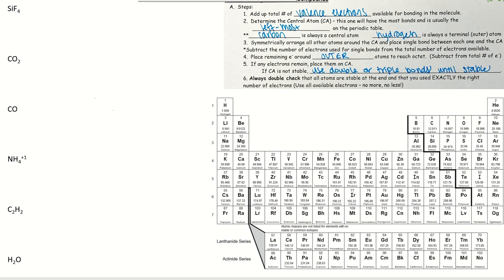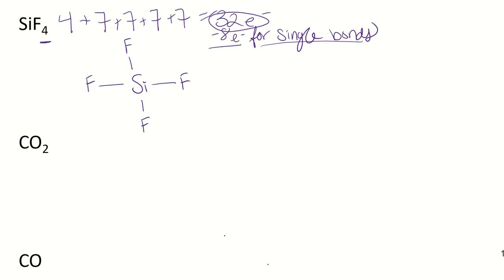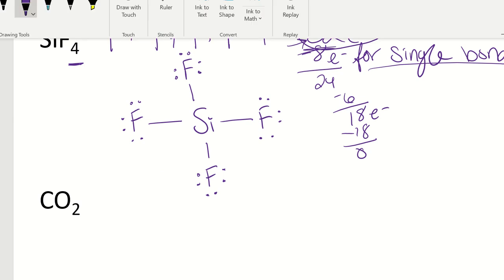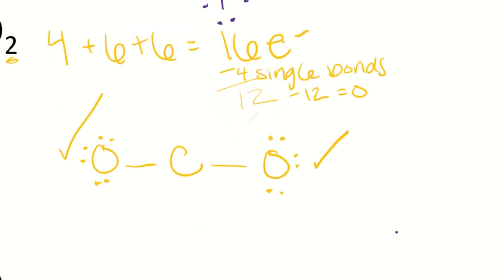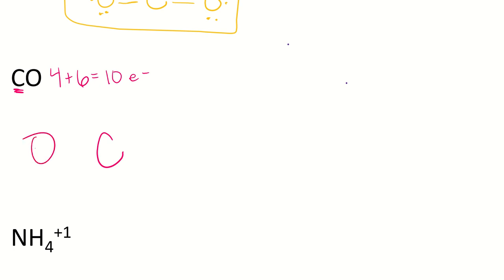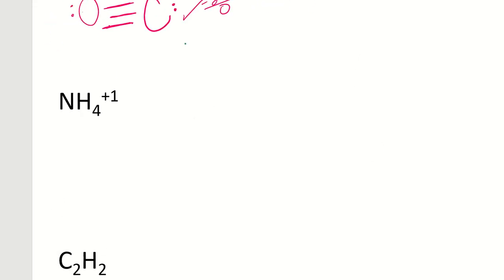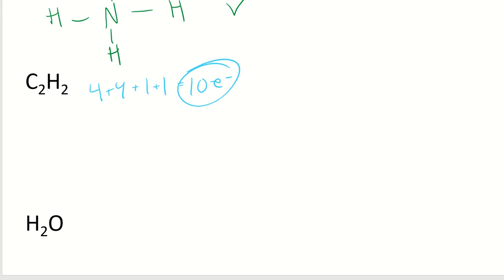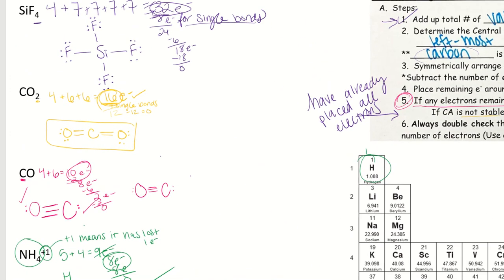Drawing Covalent Video